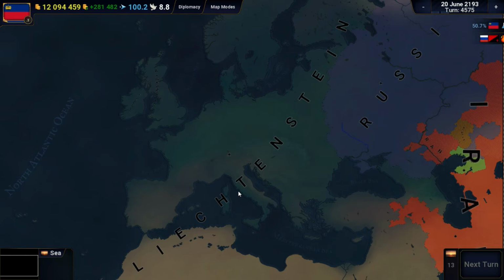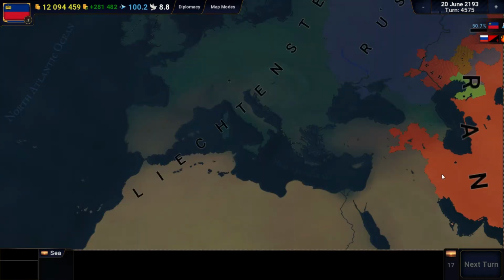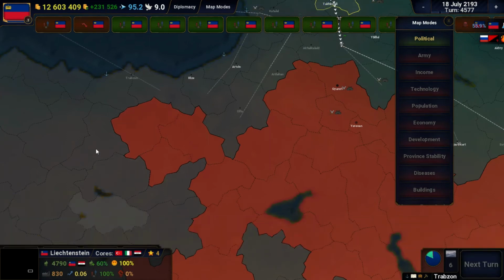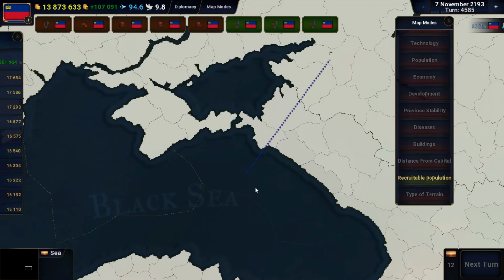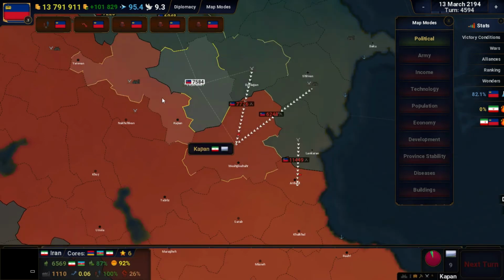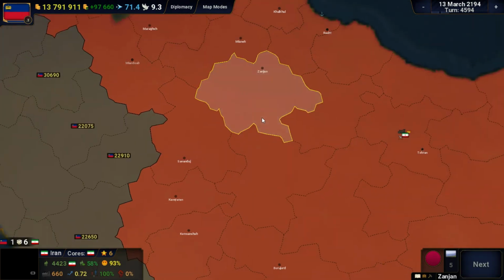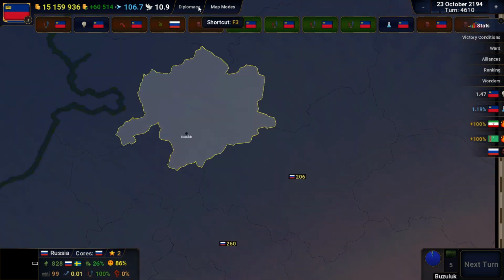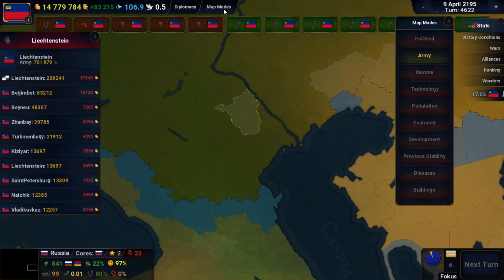Going in to Finish Things - Liechtenstein Modern World - Age of Civilizations II #21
Taking out all the rest of the countries with an exception to Russia.